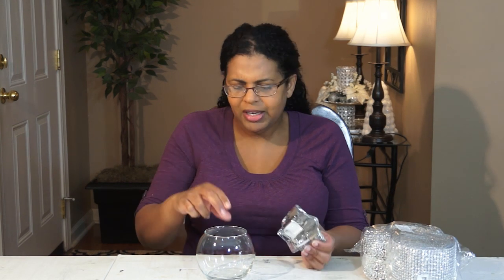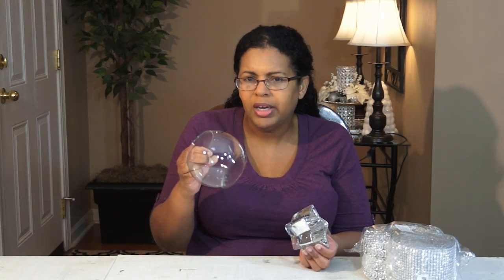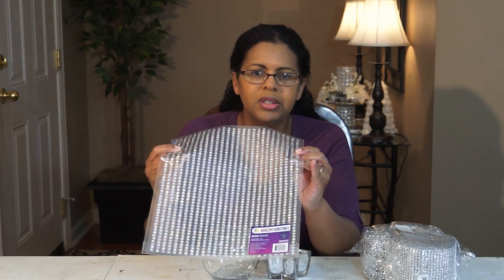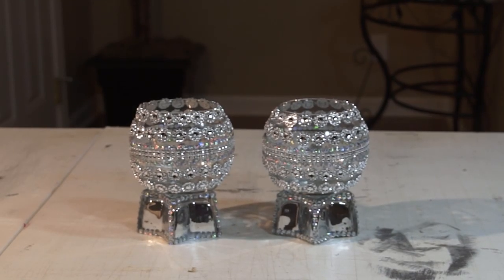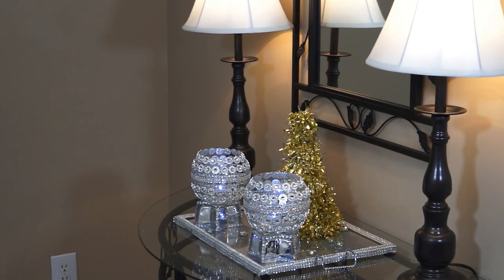Dollar Tree DIY Glam Winter Candle Holders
I Am Sharing Dollar Tree DIY Glam Winter Candle Holders
These Elegant Glam Candle Holders Are Perfect Home Décor Pieces For The Christmas Holiday Season And Throughout The Year

***This DIY Features Floral Diamond Wrap From EFavormart An Online Retailer - Link to Efavormart's Website Below

*EXCLUSIONS: Polyester table cloths in black, white or ivory. Polyester, spandex and satin chair covers in black, white or ivory (Banquet, Folding, Universal) Beechwood Chairs and Cushions and the Girls Dresses Category are also excluded.

*ITEMS USED:
Floral Diamond Wrap - (DIA_A02_SILV) - Efavormart
2 Glass Fishbowl Holders - Dollar Tree
2 Glass Tealight Holders - Dollar Tree
Peel N Stick Gemstones - Walmart

*HOME DECOR LINKS:
Tea Lights -

Have Fun!